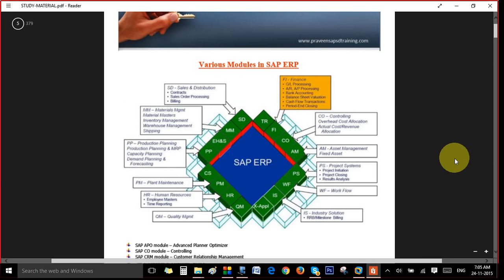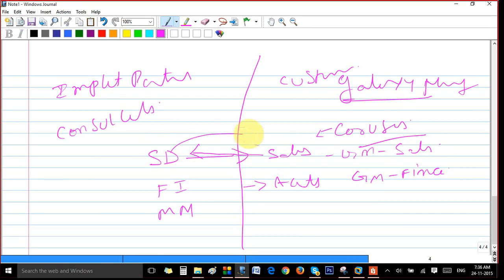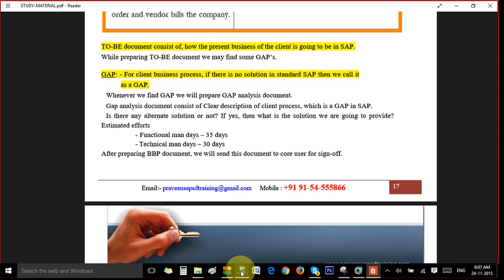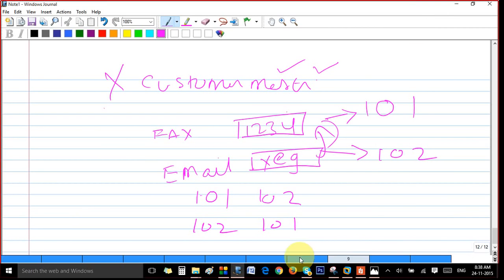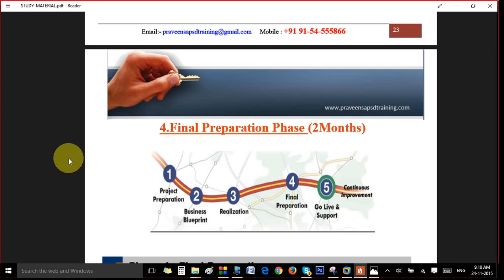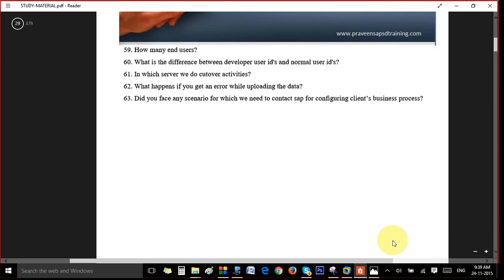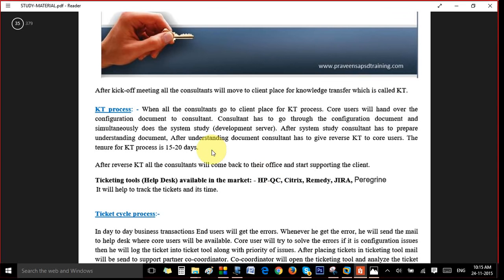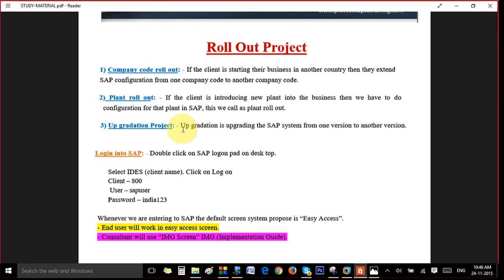SAP SD Project Training By Praveen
SAP SD Project Training with real-time scenarios.